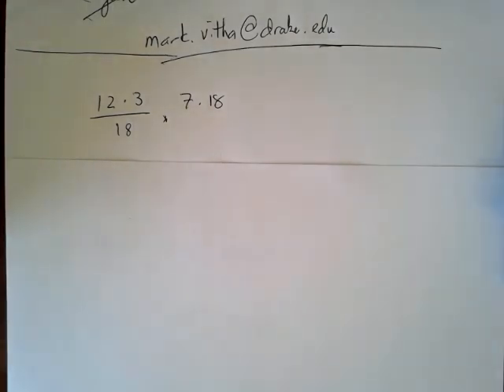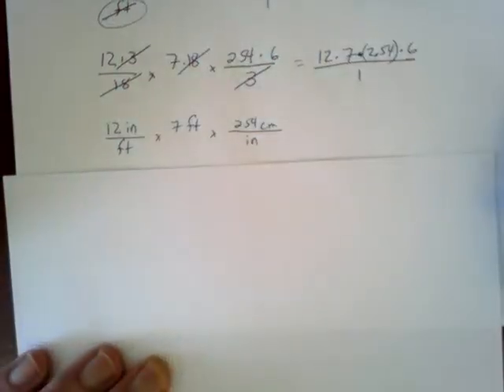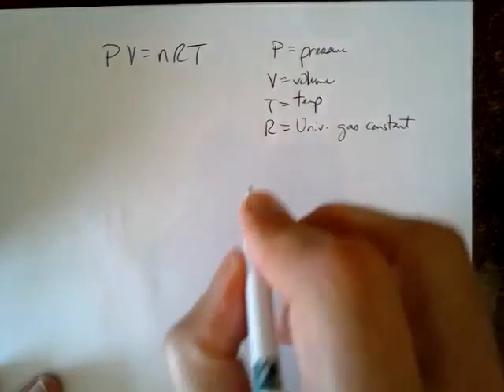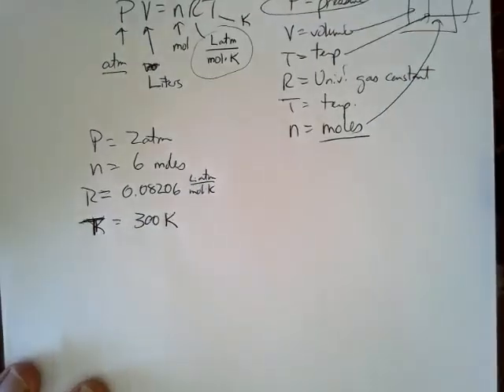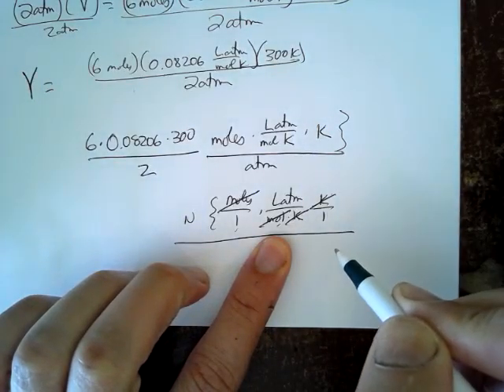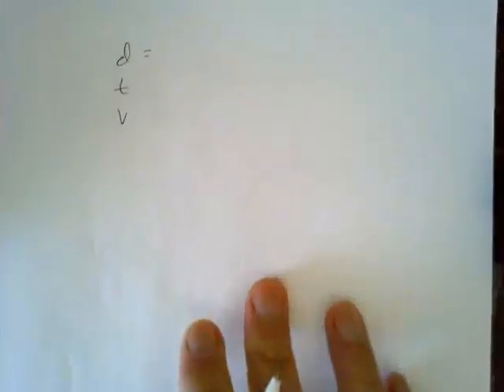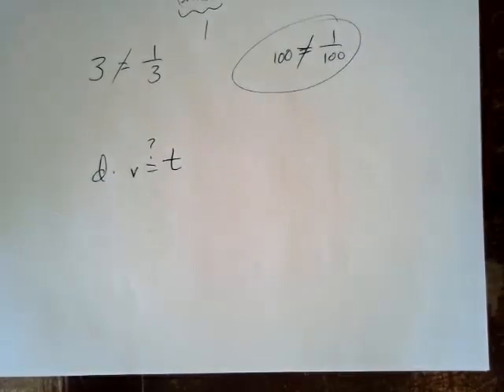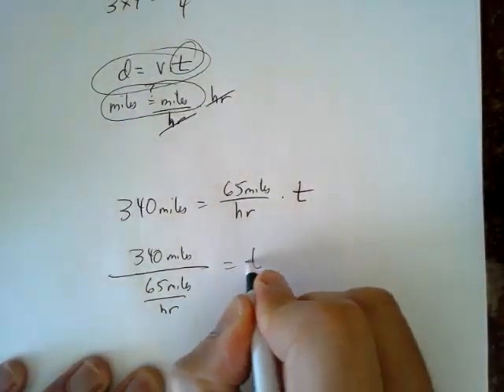Units as a way to get equations correct and avoid memorizing everything